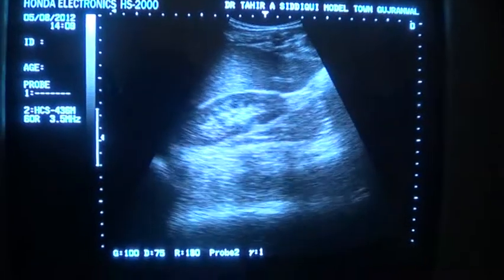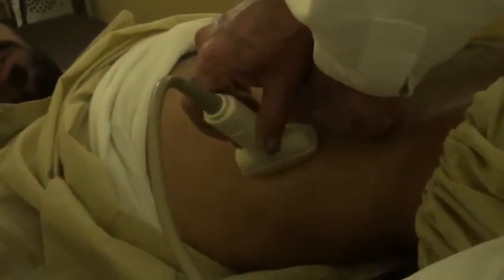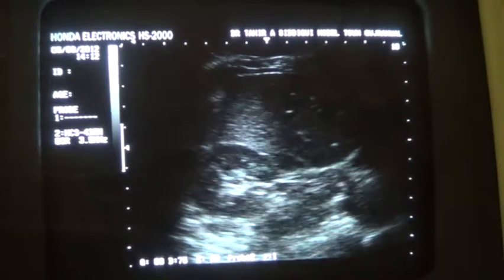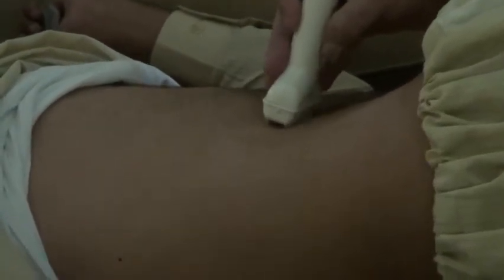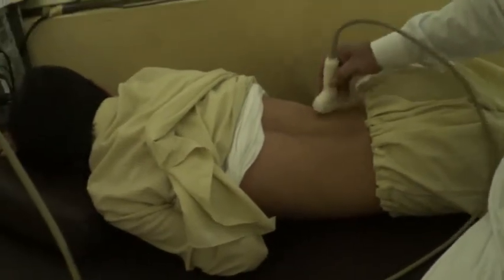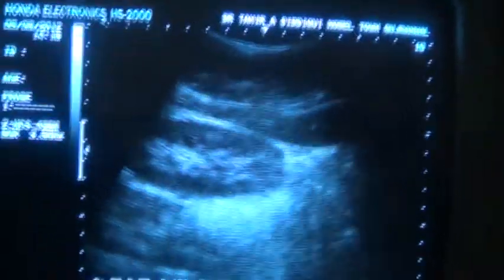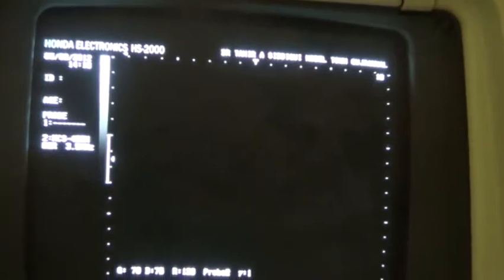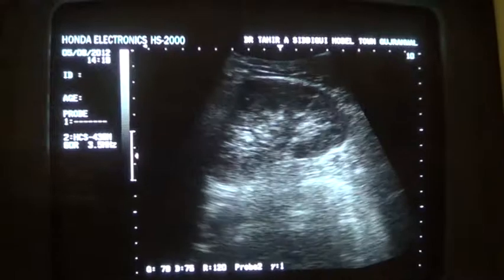how to perform US of normal kidneys - part 2